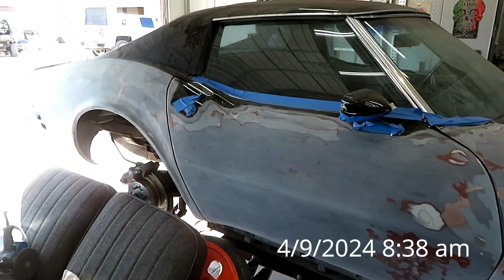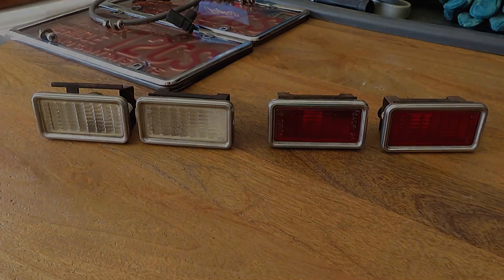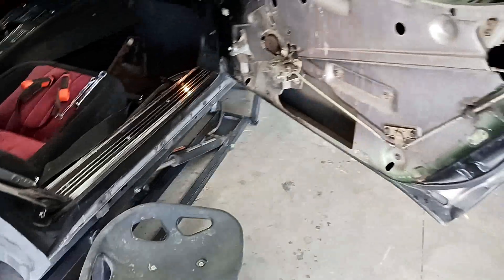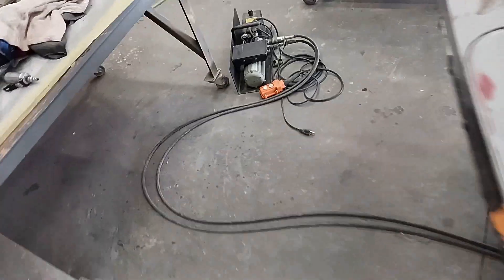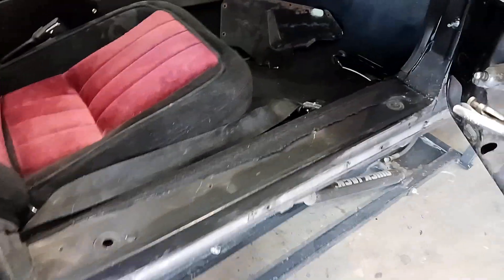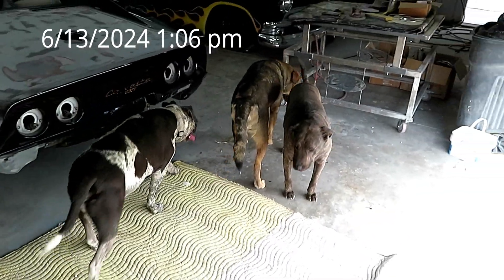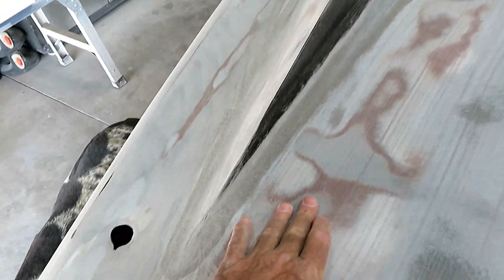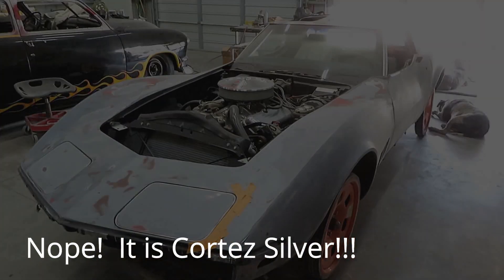Video 6 for 69 Corvette paint prep work More sanding and de trim efforts 06132024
They say 90% of the work in a paint job is the prep and I am a firm believer in this saying, especially after doing some of that prep myself.  Shannon told me that he can strip a metal car to bare metal in less than a day.  He also told me that it took him and a helper a week and a half to strip another Corvette.  The reasons being that the Corvettes have lots of curved surfaces.  They are also made of fiberglass, so you cannot apply too much pressure when stripping or you can end up doing damage to the body.

I know it has been a while since I updated, and I apologize.  I have been busy plus was really sick for a week (ended up in the ER), but now I am back and Shannon has pretty much cleared up all his other commitments (other paint jobs), so in the next week or two, he will be on my car full time, so you should start seeing major progress.  I hope you enjoy seeing what work I have done, and getting caught up as of 6/13/2024.  You know, some people complain about the cost of a paint job for a car, and I get that it can be a lot of money, but it is also a LOT of work, and even more time and effort to do the job properly and not cut any corners!  Even the supplies such as sanding discs, paint, primer, reducer, etc are very expensive!  A couple of years ago, a gallon of paint for my 69 Dodge Coronet was over $600 and I am afraid of what a gallon of paint will cost these days!!!  Anyhow, I am committed, and I know we will have an amazing result in the end!